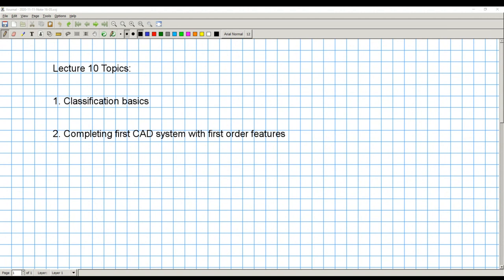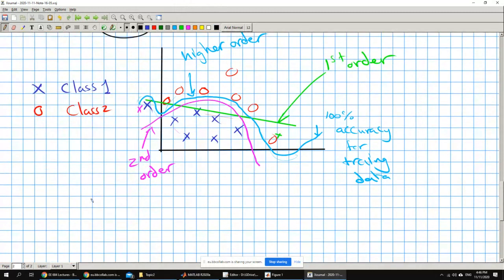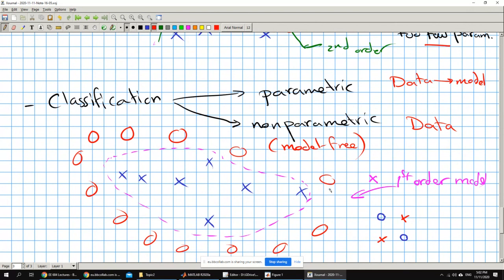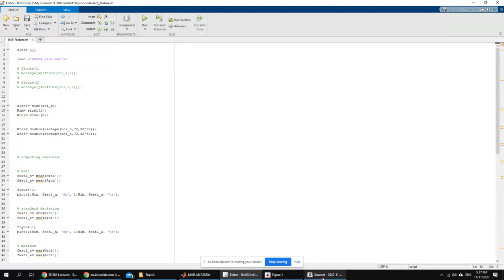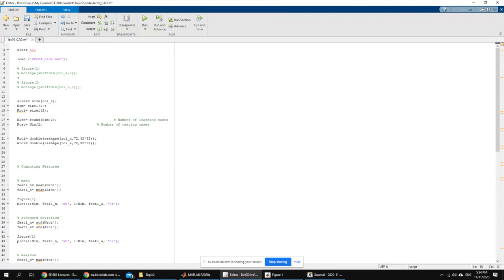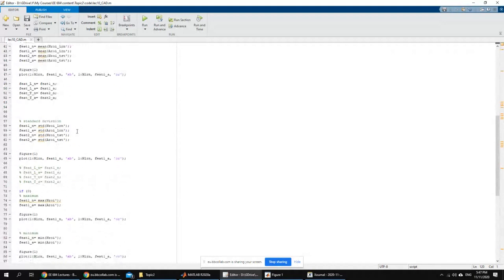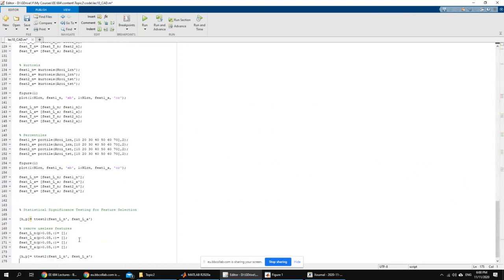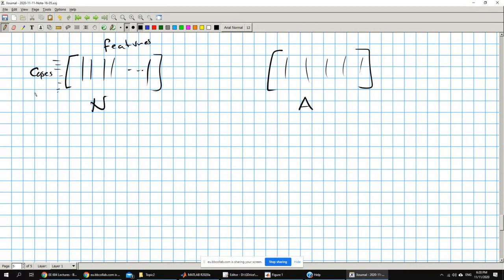Lecture 9 - Advanced Computer Applications in Medicine Course Recordings - Spring 2020